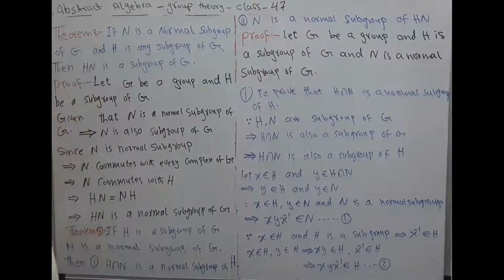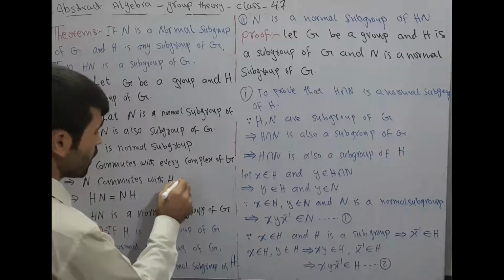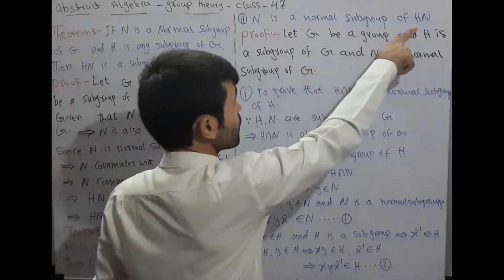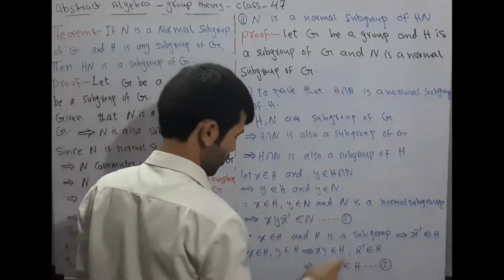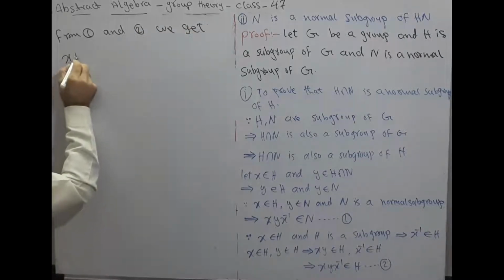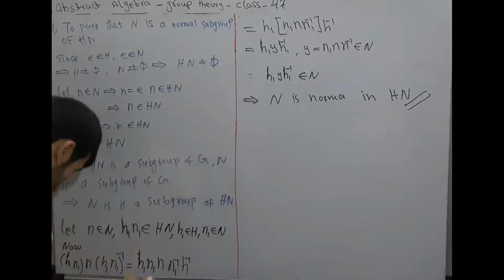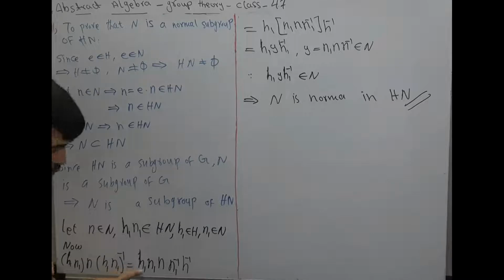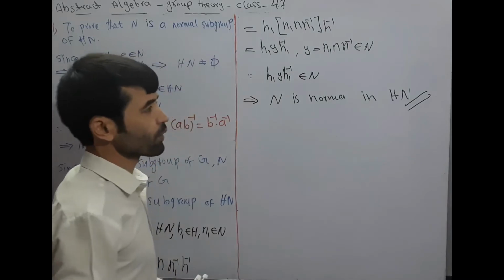group theory class 47 (Unit 3 theorem of normal subgroup)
Here we proved some necessary theorems of normal subgroup which are important for degree student.